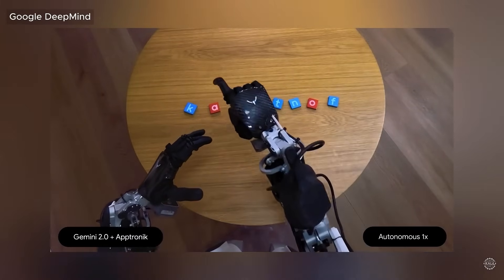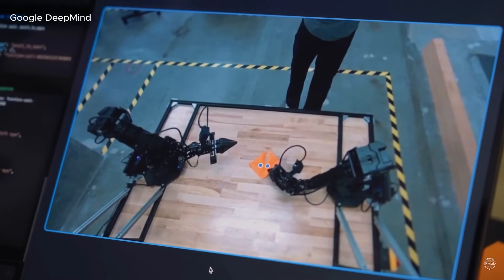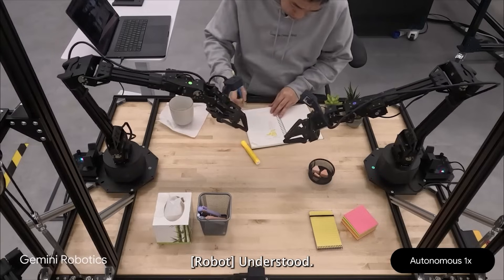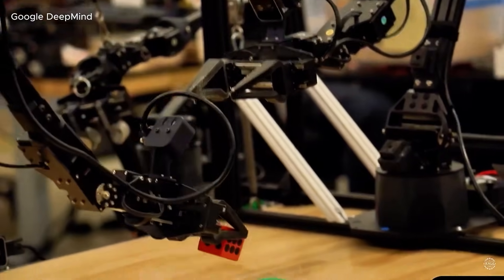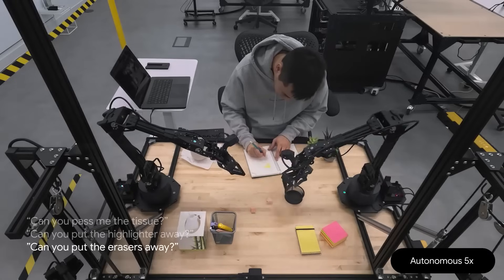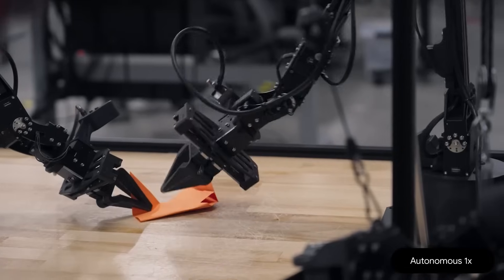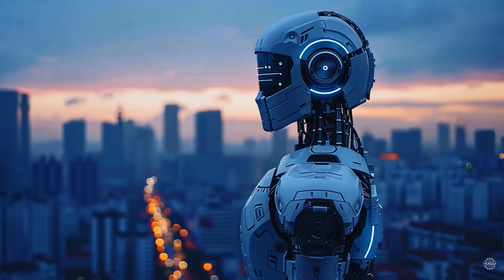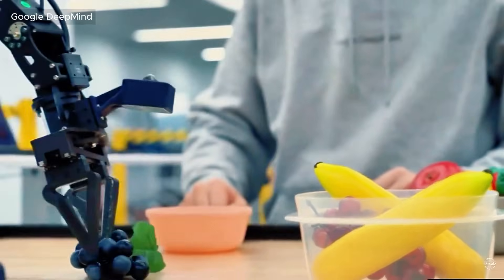Google DeepMind Launches Gemini Robotics | She Will Handle Your Real World Challenges!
ai.uncovered.official